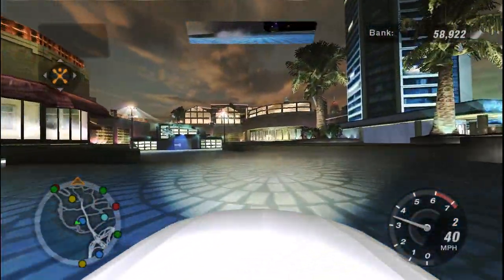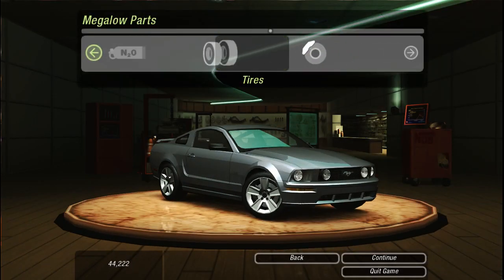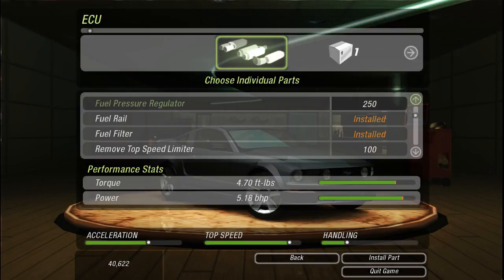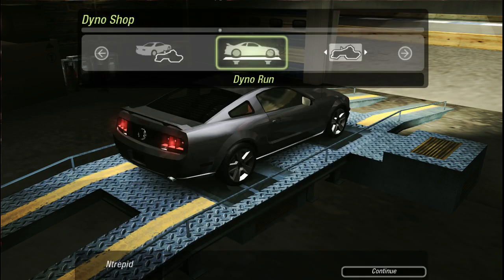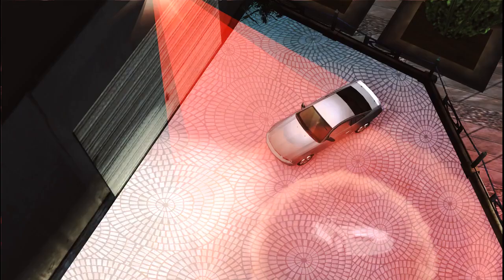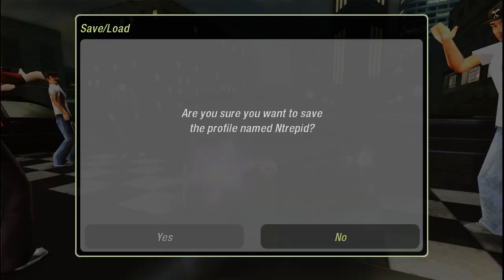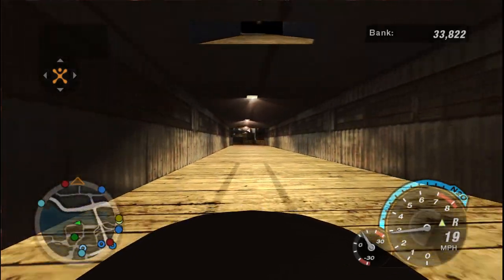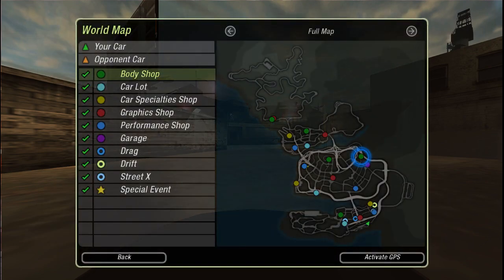Let's Play Need for Speed Underground 2 (PC) - #56 - The 500-Horsepower Stallion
After getting our "brand new" 2005 Ford Mustang GT caught up on performance parts, we waste no time in putting it through its paces.